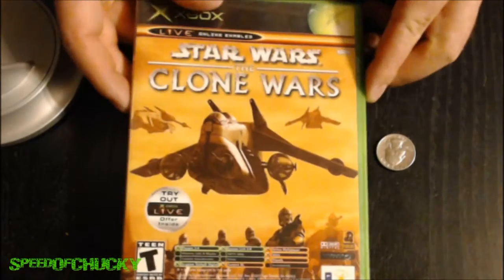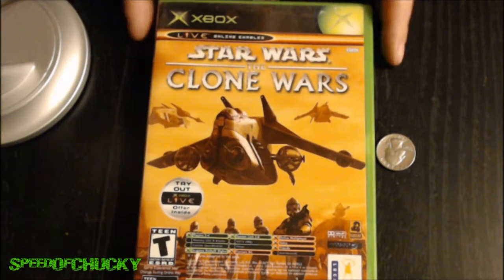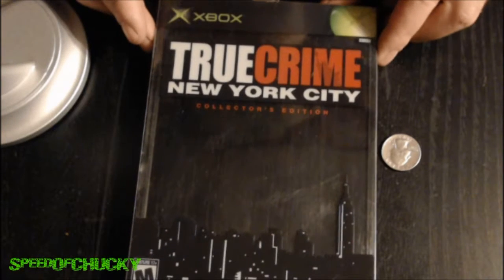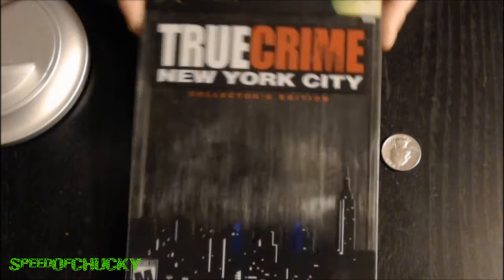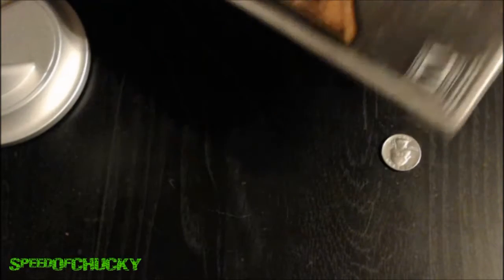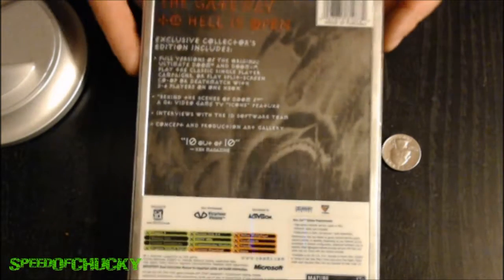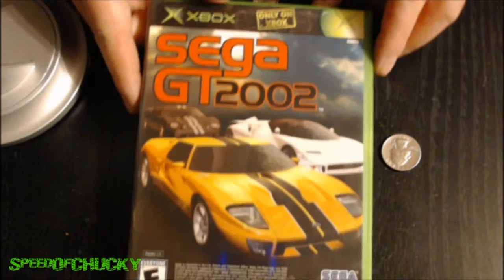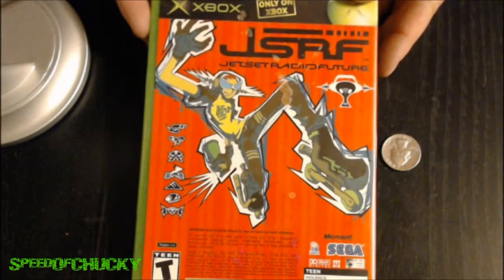Orignal Xbox Collection